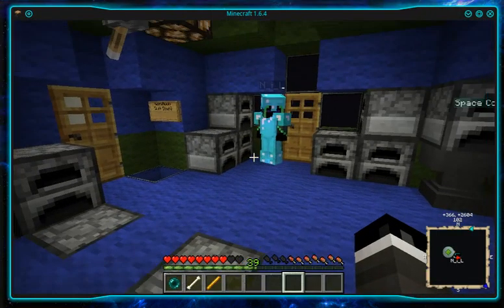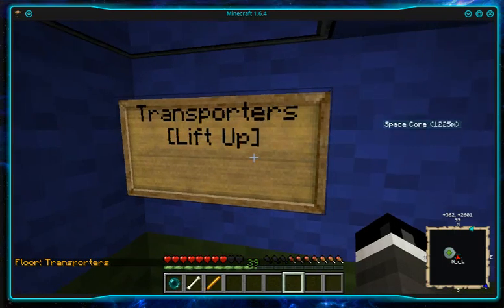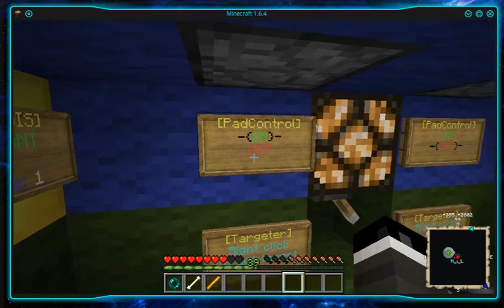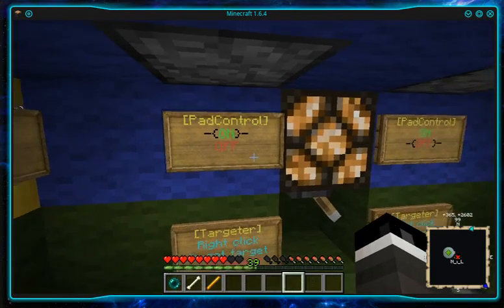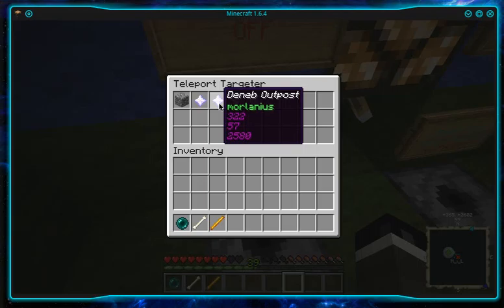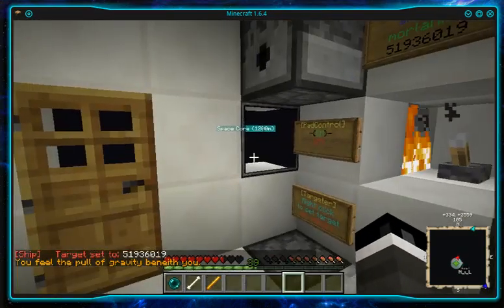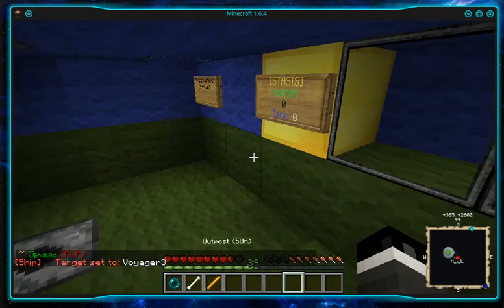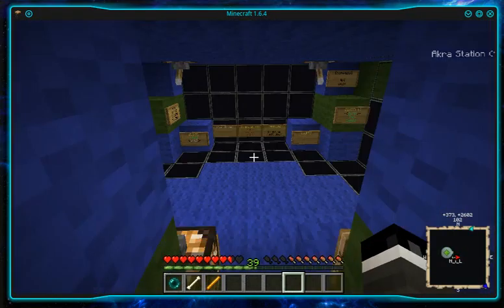Minecraft SpaceShips Tutorial: Transporter pads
This is another installment to our video series of tutorials on how to use Minecraft Space and Spaceships. In this video we look at transporter pads.